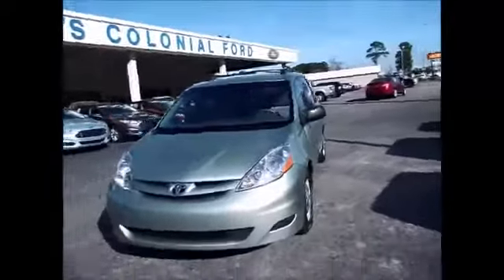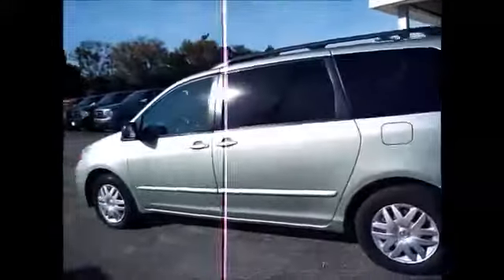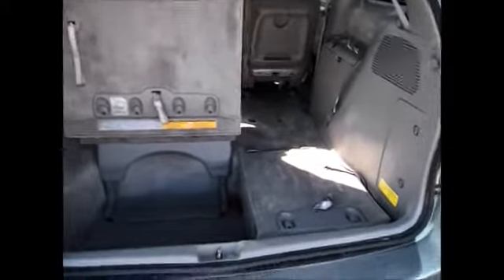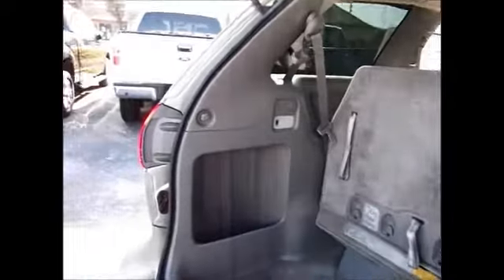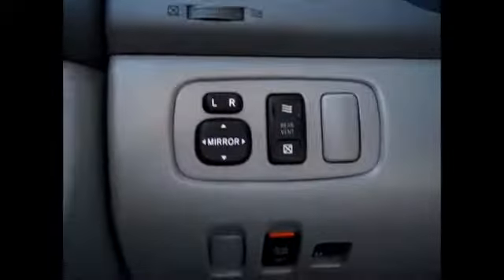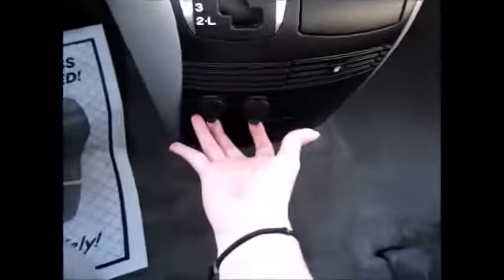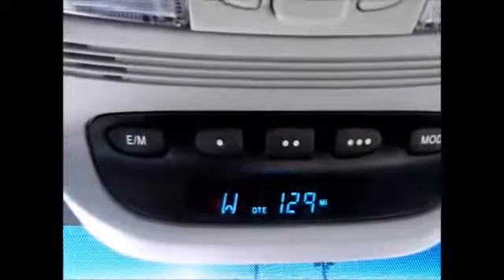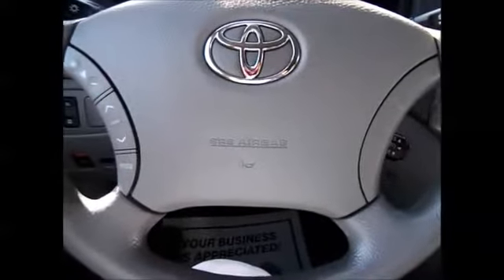2007 Toyota Sienna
2007 Toyota Sienna